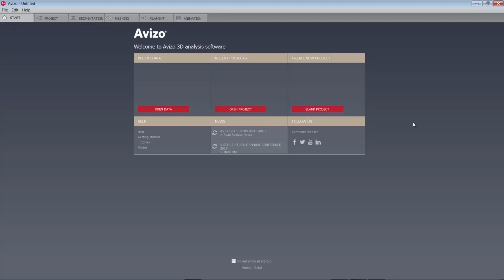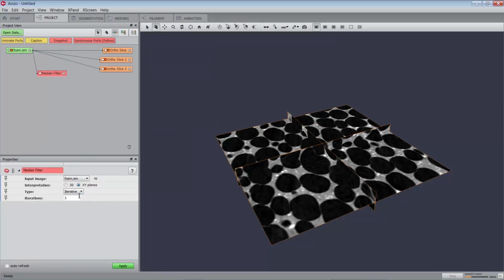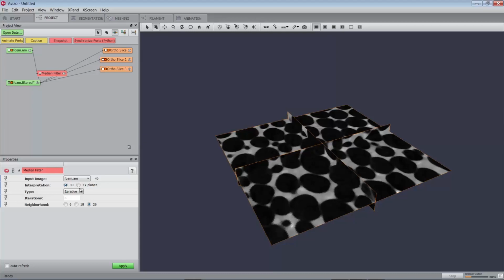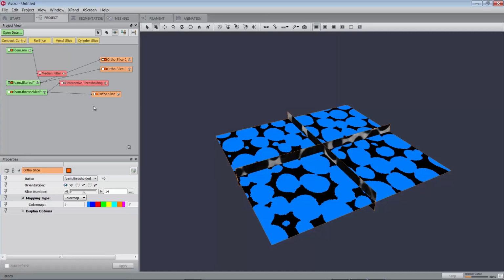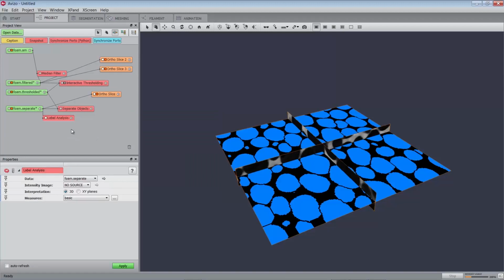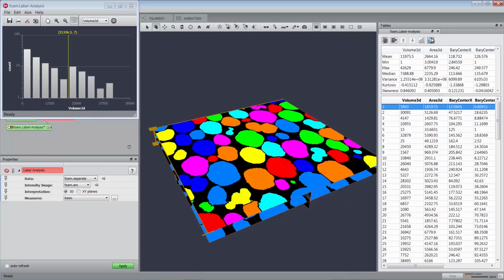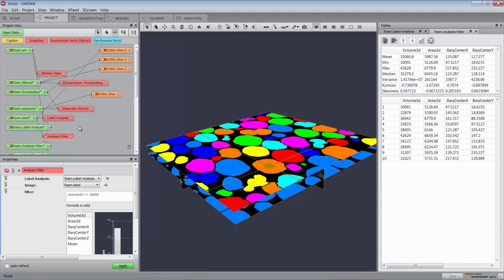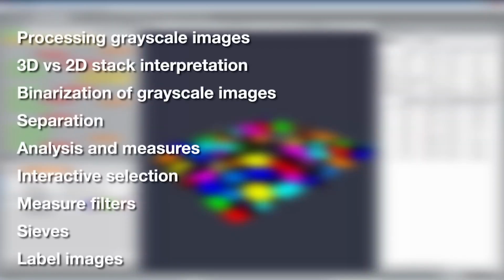3D 기공 및 구형 분포 분석 Software (Amira Avizo)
Amira Avizo Software는 SEM으로 얻은 이미지를 활용하여 3D로 재료 내부의 빈공간을 관찰하여 내부 기공 분석을 할 수 있습니다.